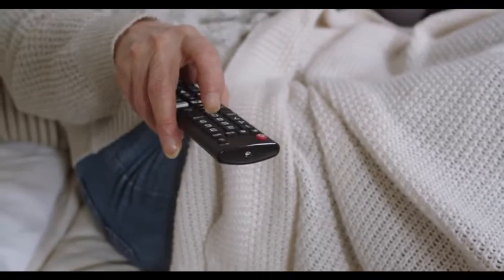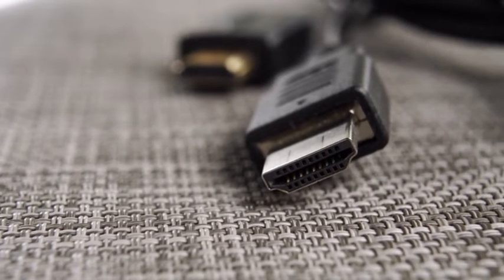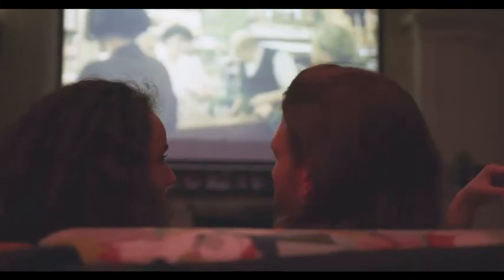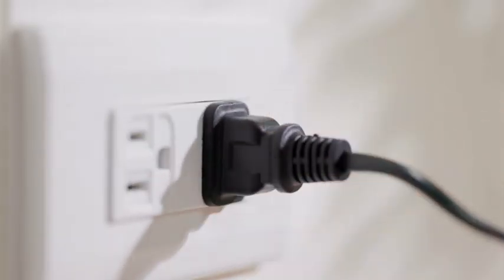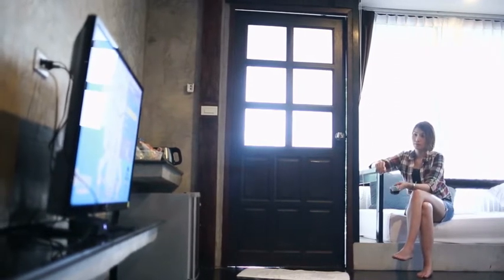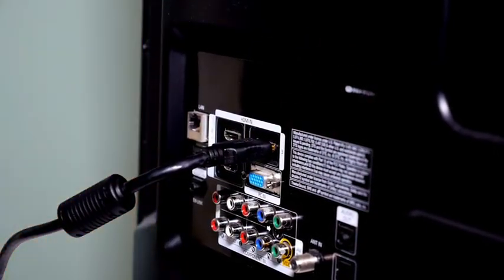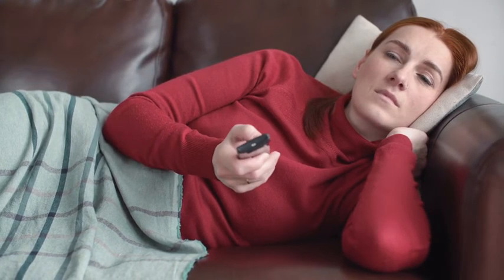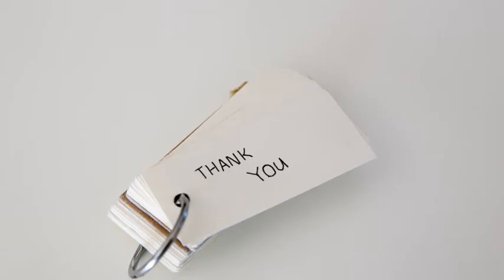LG TV Sound Keeps Cutting Out (My Top Fixing Tips)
In this video, we will give you all the details you need to fix the sound that keeps cutting out on your LG TV without spending much time.